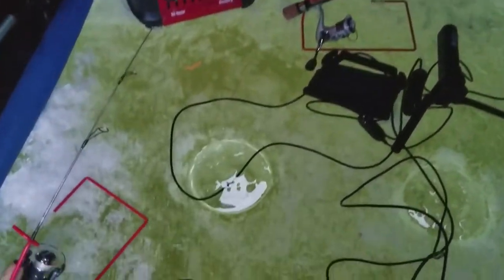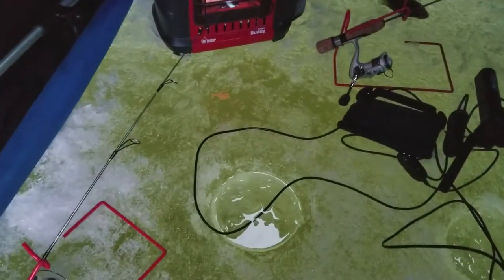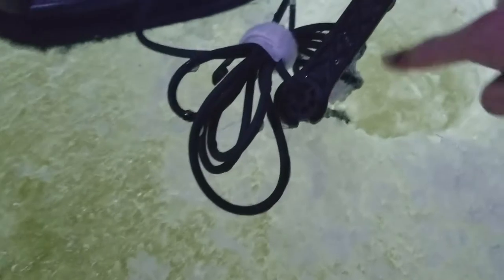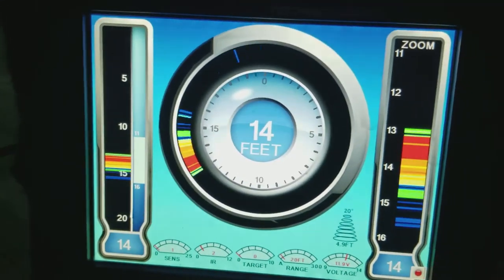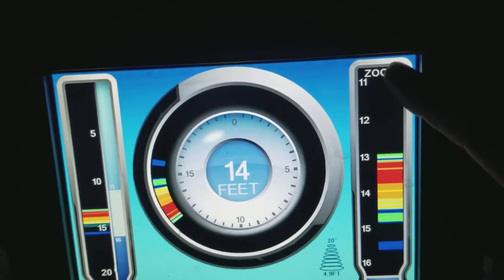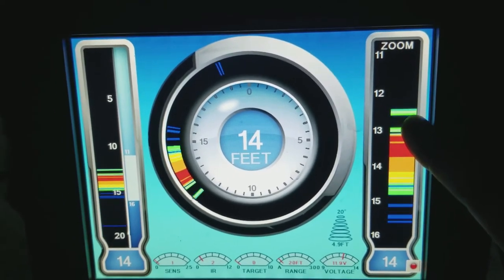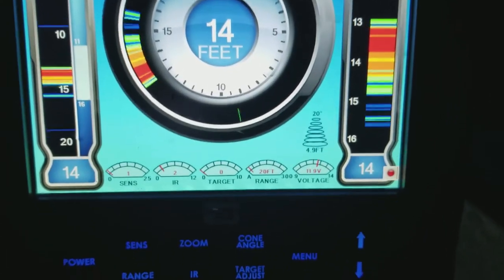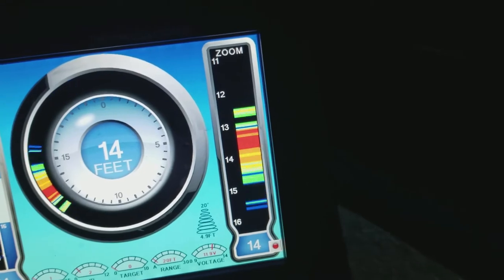Basic how to read a flasher for Ice Fishing Marcum LX 9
I was having some fun on the ice so decided to just a quick little video on how to read a flasher when you are ice fishing.  I'm using a Marcum LX9